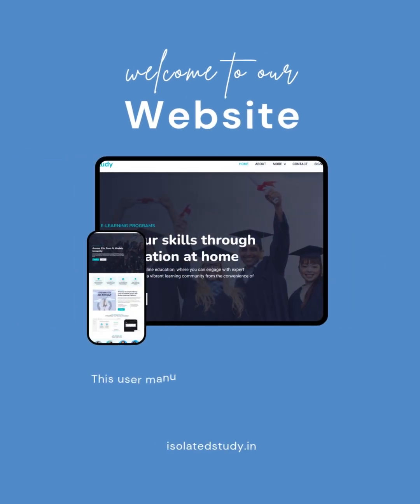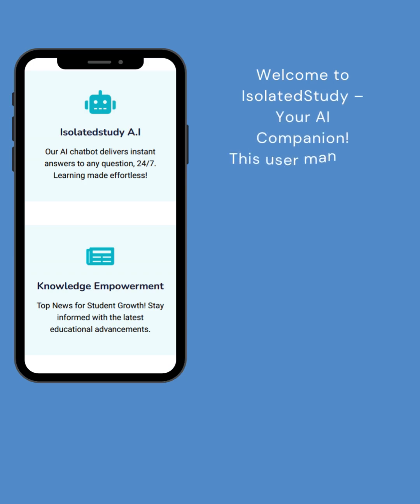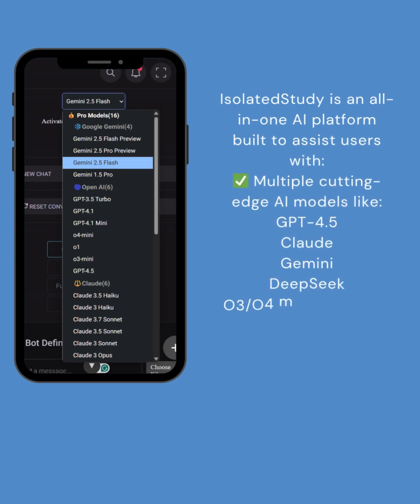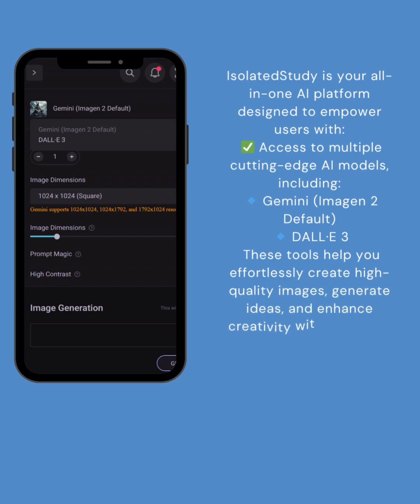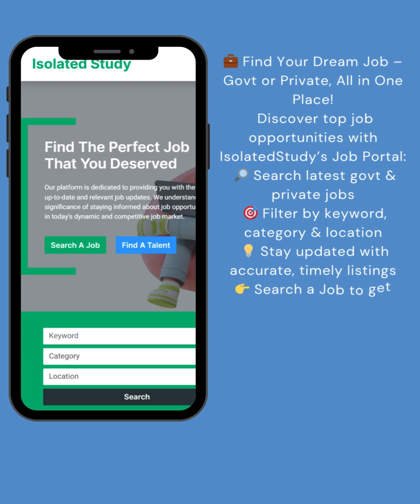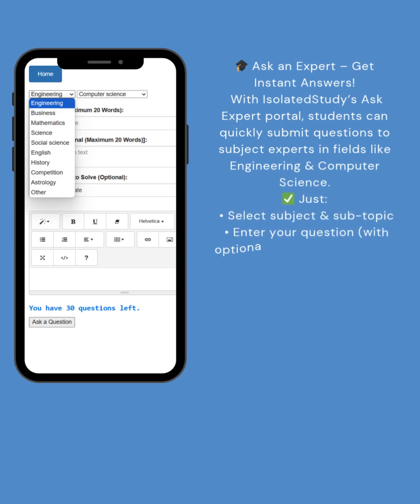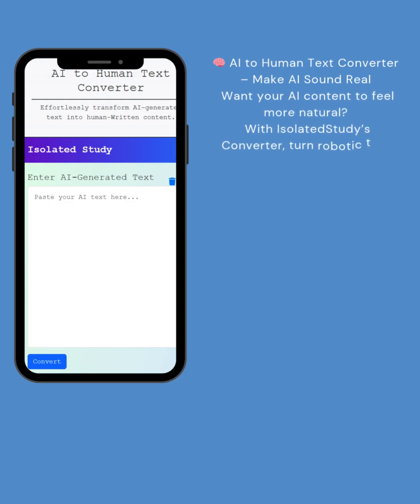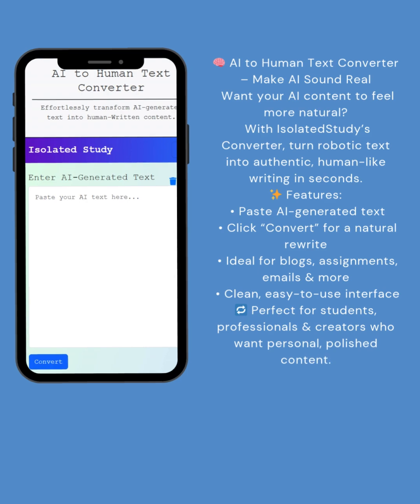Isolated Study WhatsApp User Manual 📱 | Full Guide to Our AI Services & Support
Looking to explore everything IsolatedStudy.in offers?
This video is your complete WhatsApp User Manual – where we explain how to access all our powerful services right from your phone. 📱

🎯 What You’ll Learn in This Video:

✅ 36+ AI Models including ChatGPT-4.5, Claude, Gemini & more
🖼️ AI Image Generation
📄 File Upload & PDF/Word/HTML Support
🎧 Voice Input, Speak Output, Screen Capture Tool

📰 New Additions to IsolatedStudy:

🗞️ News Portal – Get the latest verified headlines

💼 Job Portal – Find new job opportunities directly on the platform

🔁 AI to Human Text Converter – Instantly make AI-generated content sound more human

❓ Ask Expert – Ask academic or career-related questions and get human-verified answers!

💡 Your smartest study + career partner is just one message away.